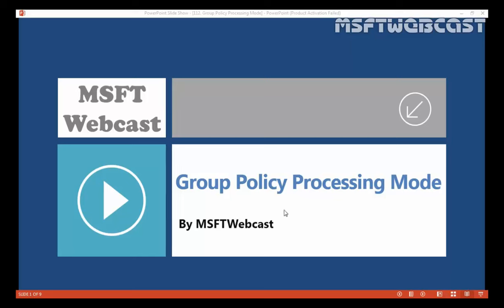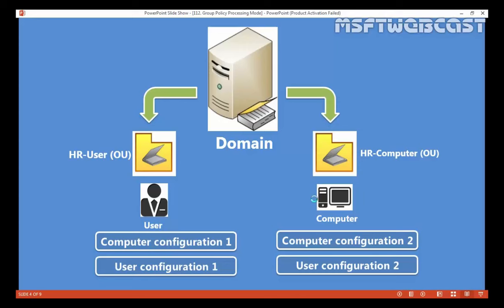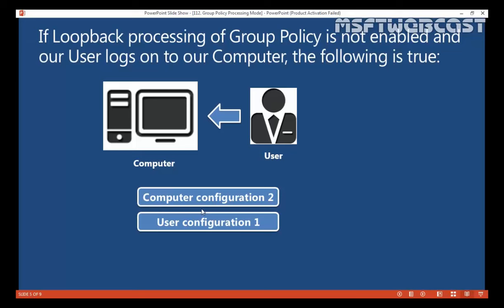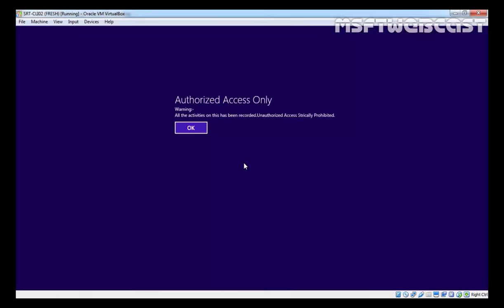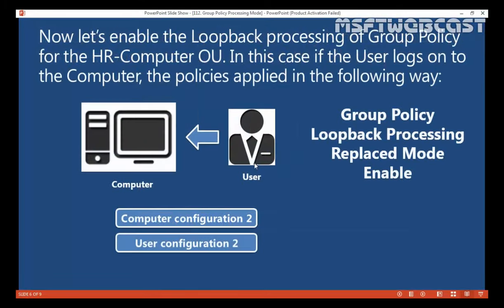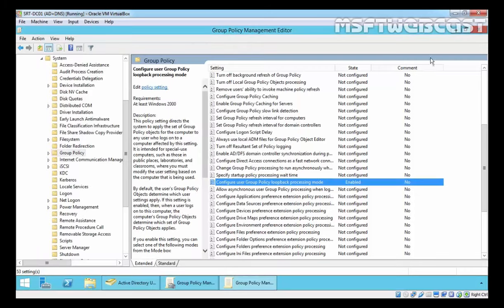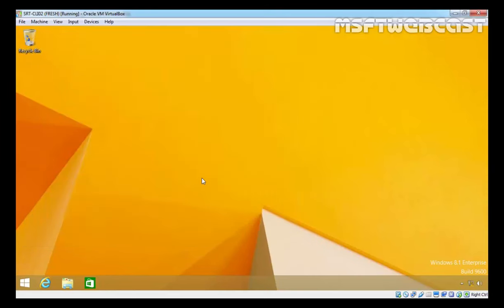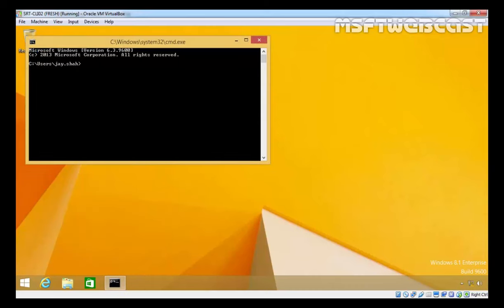MCSA 19 Group Policy Loopback Processing Mode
In this video demonstration I will show you how to configure Loopback Processing mode in group policy.

What is Group Policy Loopback processing Mode?

Loopback processing allows the administrator to apply user Group Policy settings based on where the computer accounts are located rather than basing it on the user account. This is an invaluable setting to use when deploying kiosk computers where you do not want the user settings to be applied.